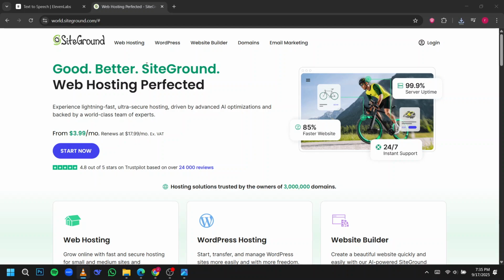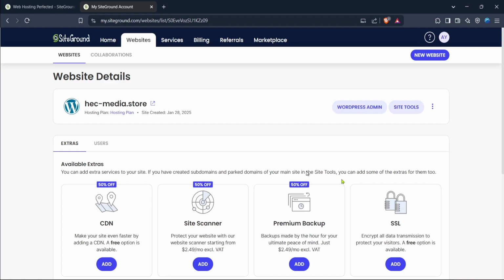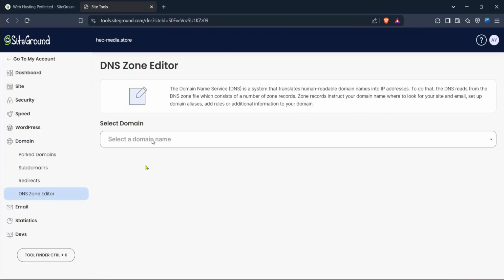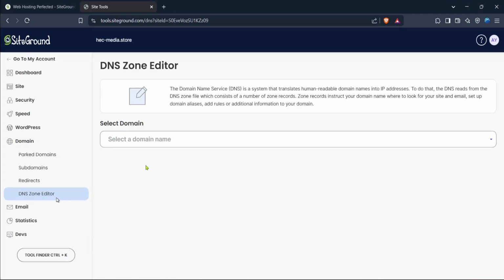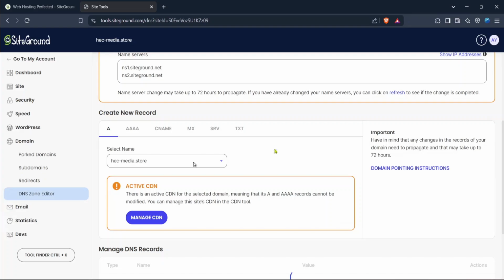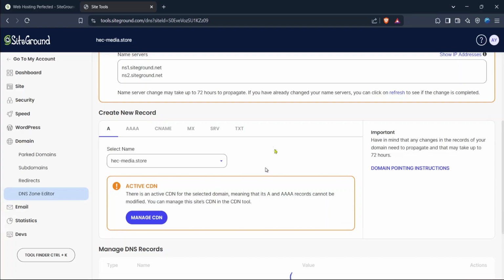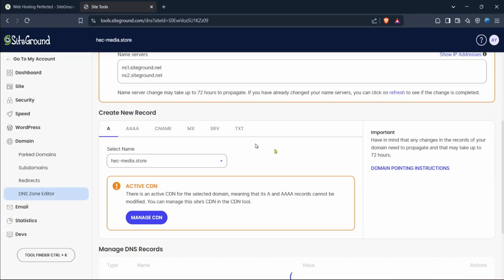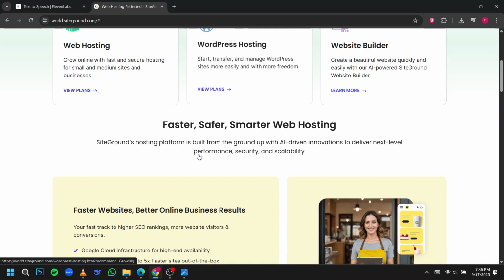How to Make Dns Changes in Siteground - 2025 (Very Easy)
How to Make Dns Changes in Siteground
In this video, you will learn how to make DNS changes in SiteGround quickly and easily. We’ll guide you step by step through updating your domain’s DNS records, pointing your domain to a new server, and managing A, CNAME, and MX records. Whether you’re setting up a website, connecting email services, or troubleshooting domain issues, this tutorial will help you navigate SiteGround’s DNS settings with confidence. By the end, you’ll know exactly how to manage your domain’s DNS without errors.